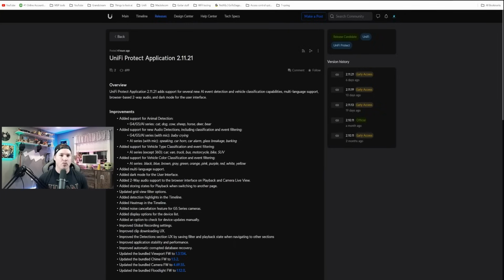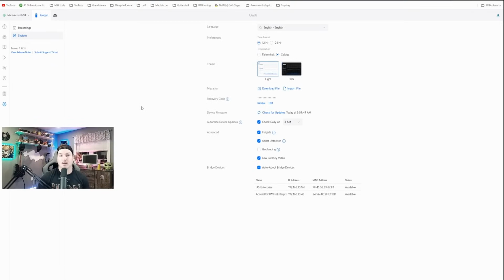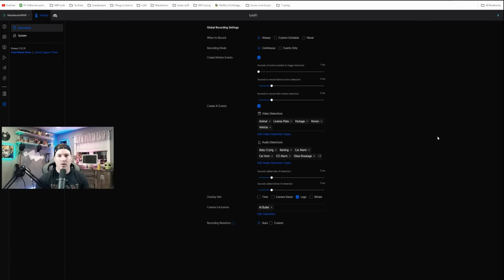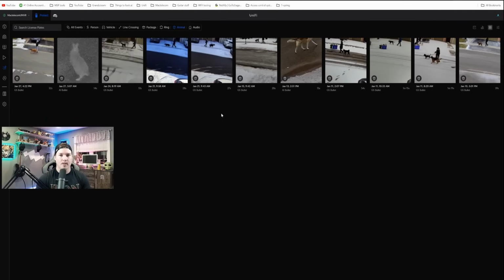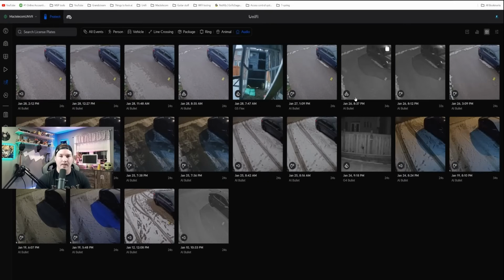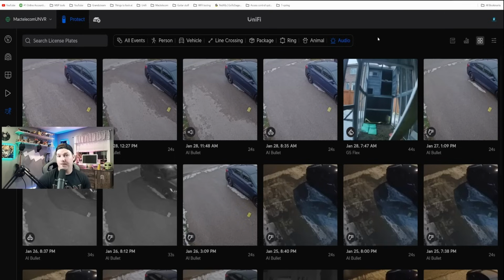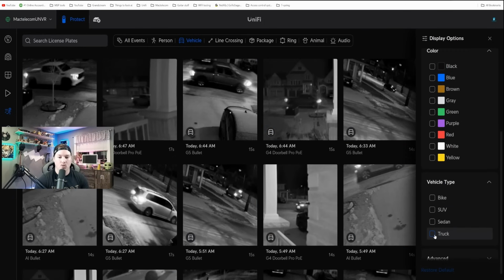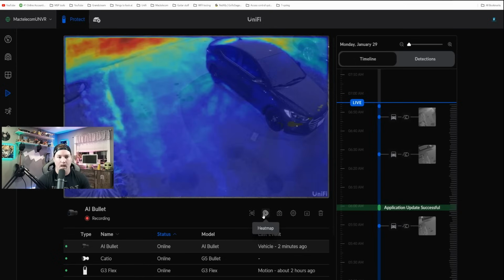Unifi Protect 2.11.21 : Dark Mode, Animal detection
In this video we take a look at the new Unifi protect application 2.11.21. This release brings animal detection, Vehicle classification and more.

▶Canadian Amazon Store front:

▶USA Amazon store front:

0:00 Intro
0:32 Dark mode
0:52 Animal detection and Audio
2:08 Vehicle classification and colour
2:49 Timeline detection and heatmap
3:07 Final thoughts